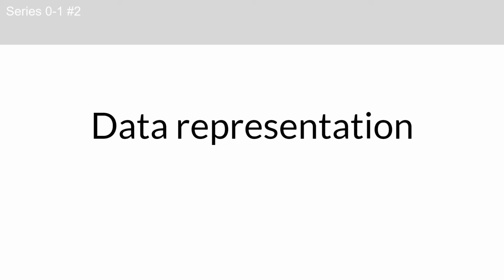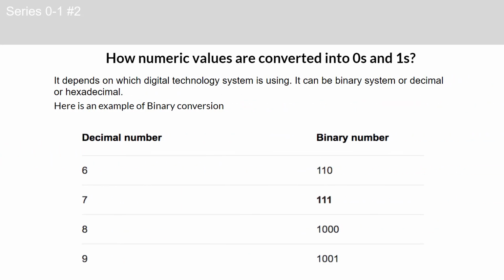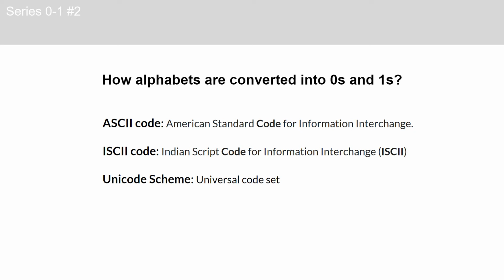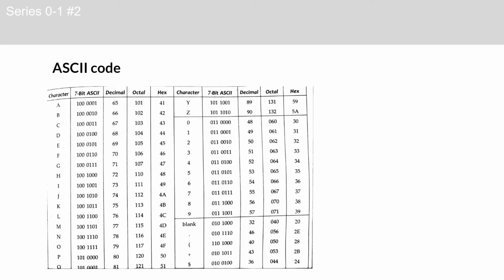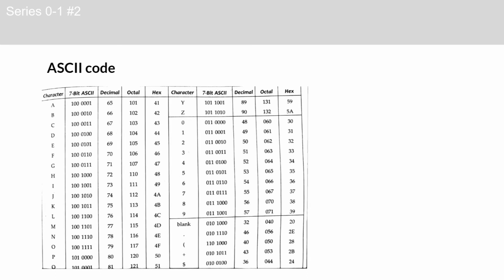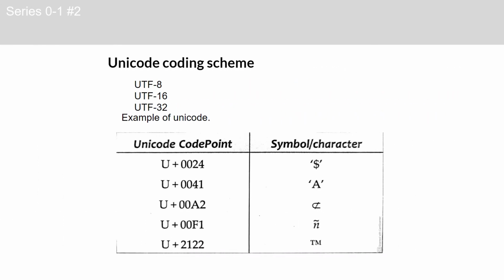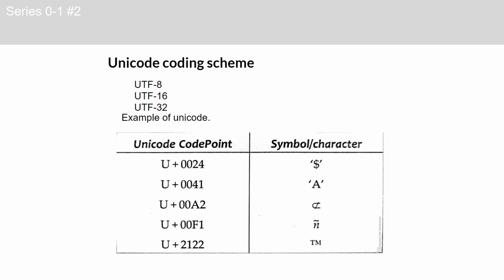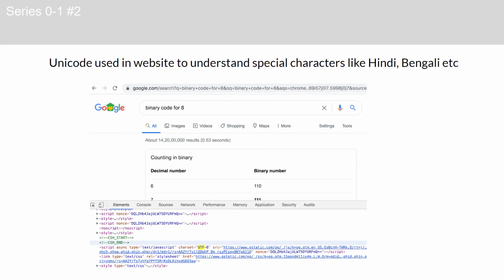Python series 0-1 #2 Data Representation